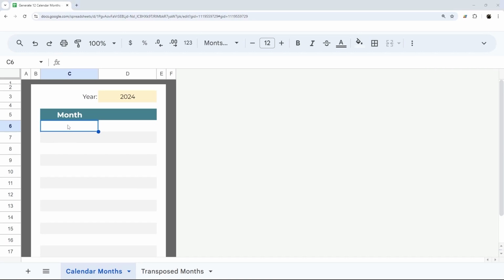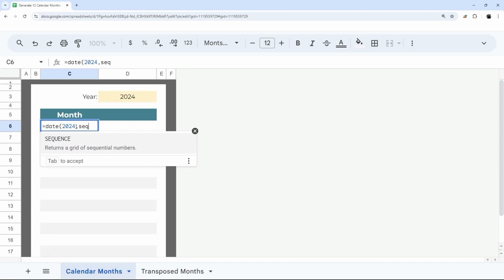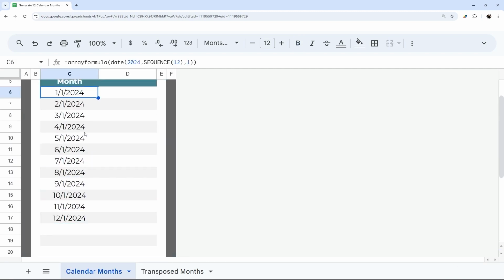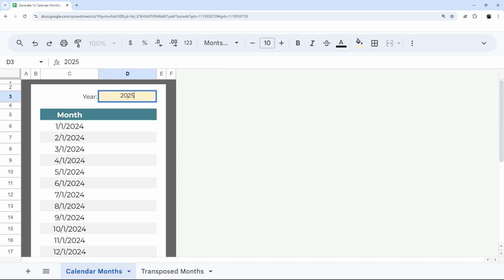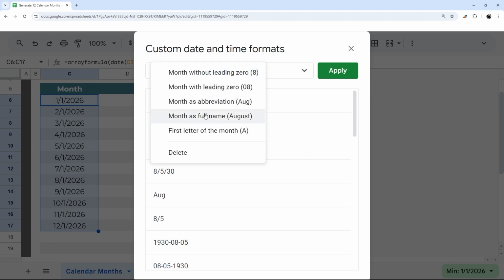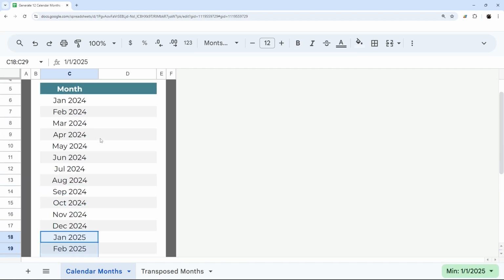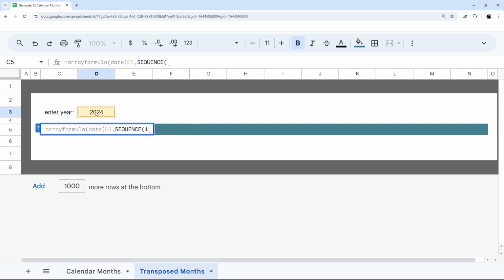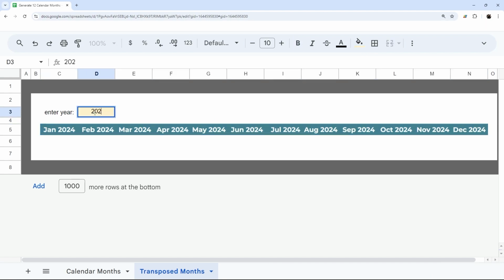📅 Generate 12 Calendar Month Dates in Google Sheets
Ever need to populate 12 calendar months in Google Sheets for a table, dashboard, or metrics? In this video, I walk you through how to populate a column or row with 12 (or more) month dates in Google Sheets (e.g. Jan 2025, Feb 2025, Mar 2025, etc.).